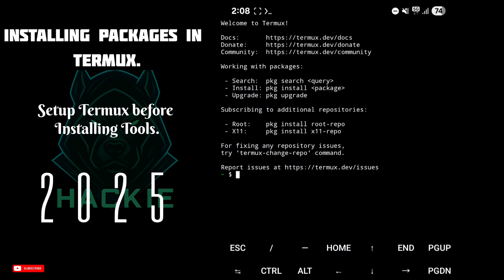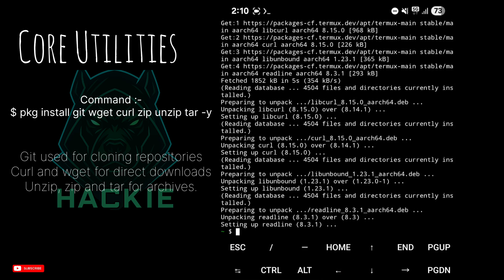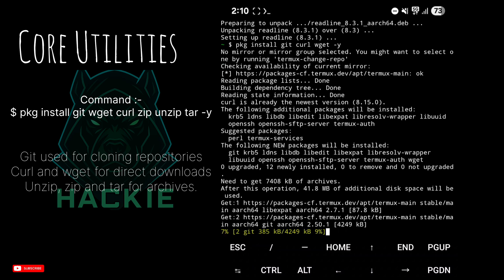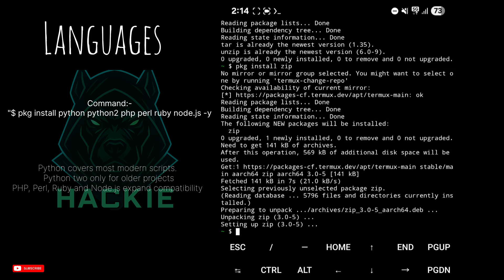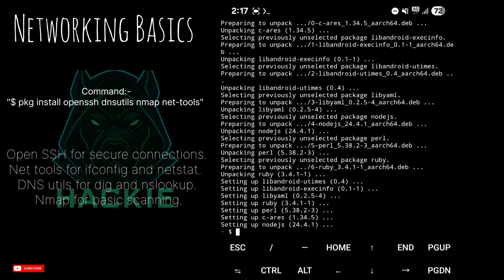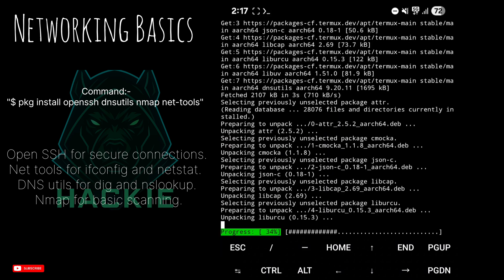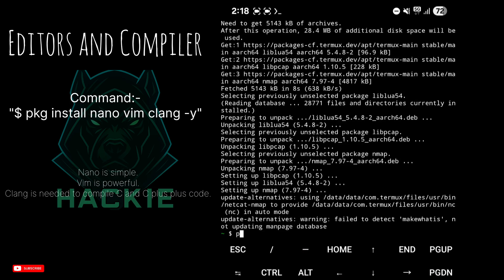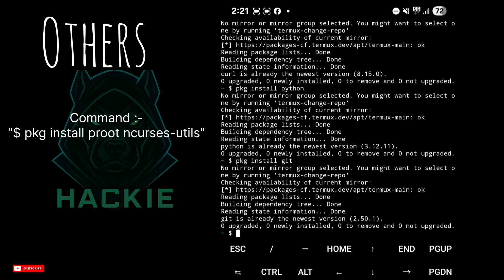Must Install Termux Packages (2025)| Setup before Tools | Hackie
Join My Telegram Group for cybersecurity resource's  👇🏼

Set up Termux the RIGHT way in 2025! In this video you’ll install all essential Termux packages needed before using hacking / security tools (ethical use only).

🔥 After this: You can clone and run most GitHub tools without “command not found” errors.

✅ Packages Installed:
git, curl, wget, unzip, zip, tar
nano, vim, clang
python, python2, php, perl, ruby, nodejs
openssh, net-tools, dnsutils, nmap
proot (optional)